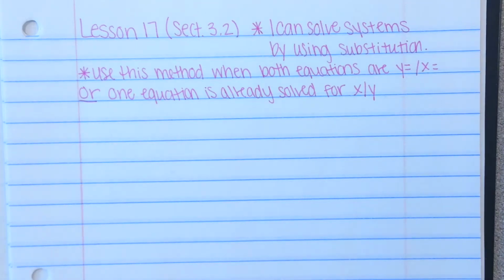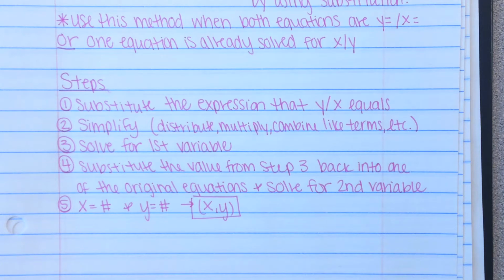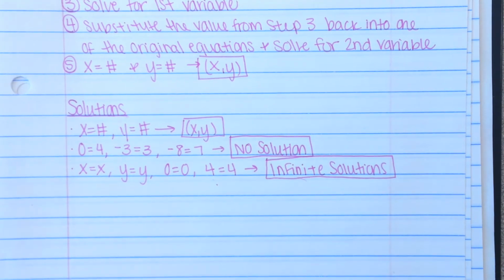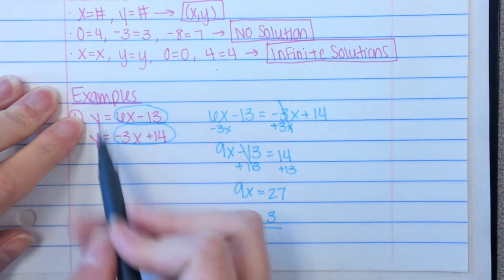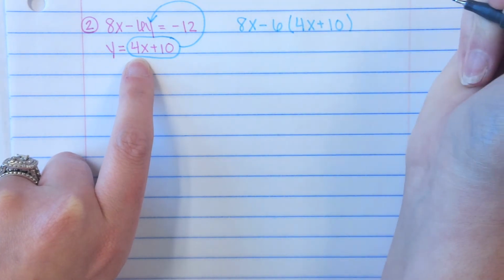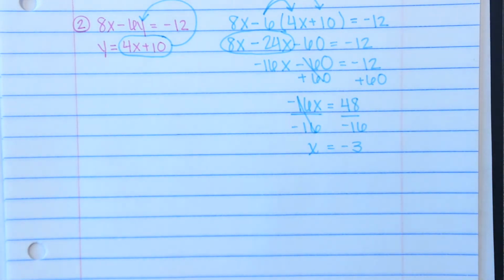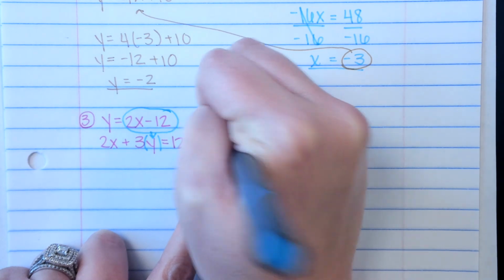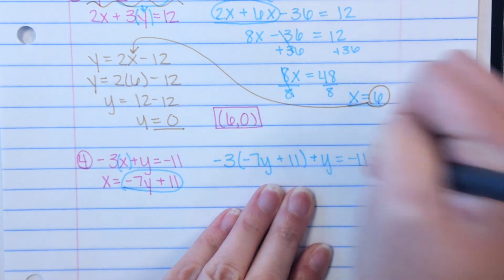HA2 Lesson 17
Section 3.2 Solving Systems with Substitution
(Worksheet)